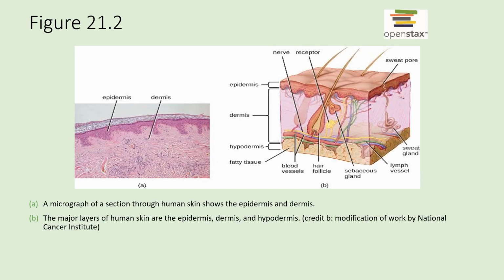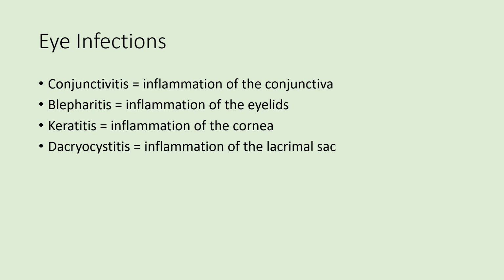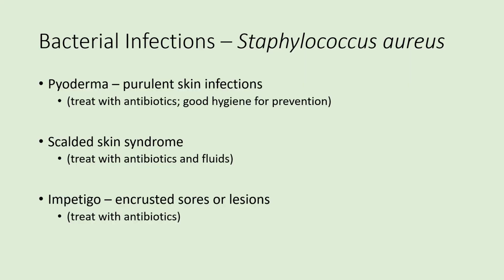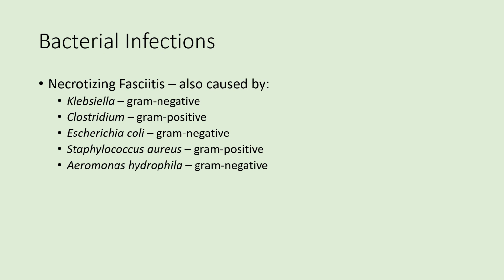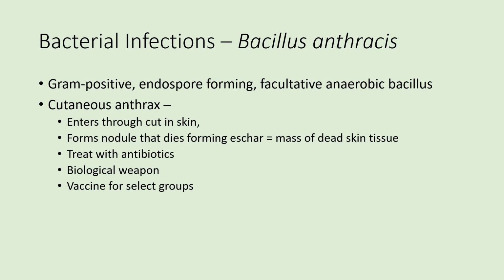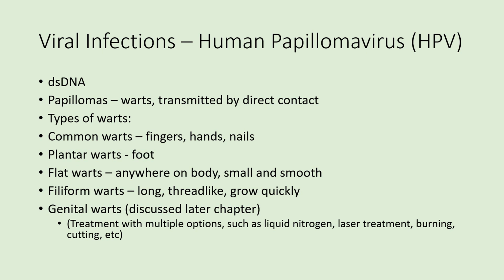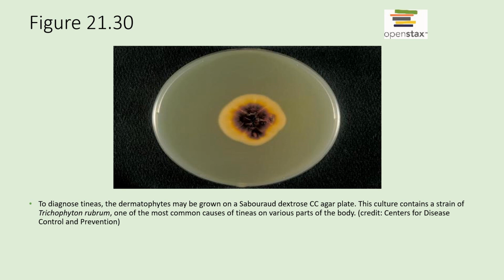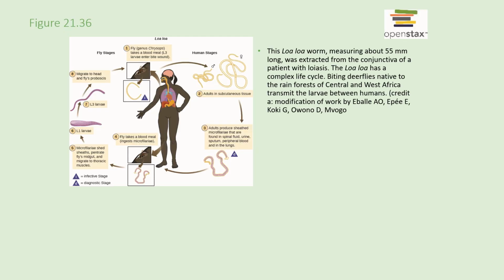chapter 21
Skin and Eye Infections